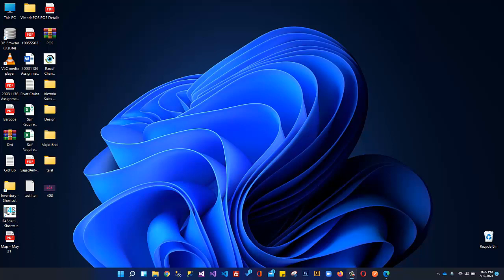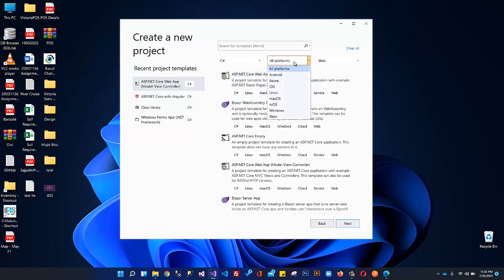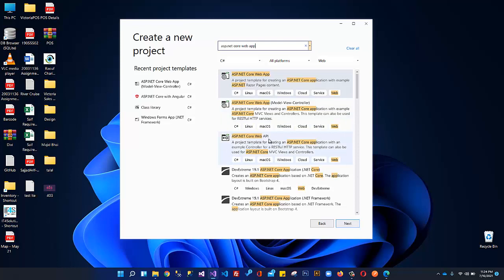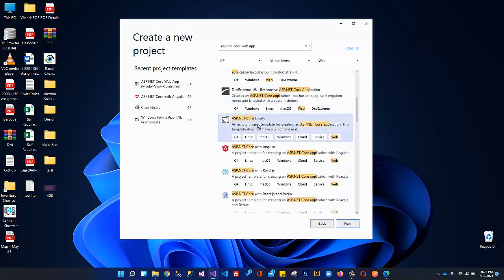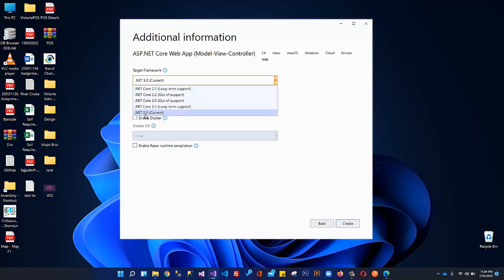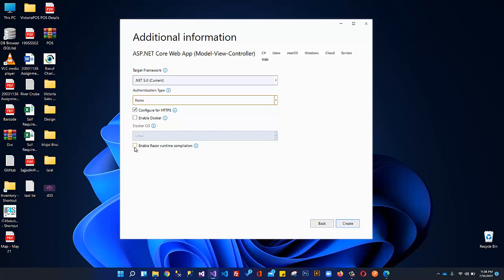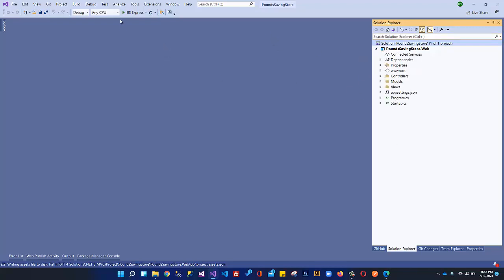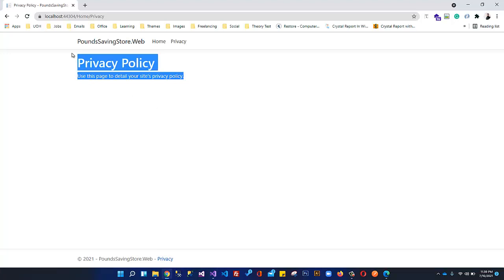Ecommerce Web Development using ASP.NET Core MVC - How to Create ASP.NET Core MVC Project in VS 2019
In this video, you will learn about Ecommerce Web App Development using .NET 5 Core MVC - Introduction of .NET 5 For ASP.NET Developers Introduction To .NET 5 For ASP.NET MVC Developers and we will develop Complete Ecommerce Web Application with Admin Panel and Customer Website.

1) Build web apps and services, Internet of Things (IoT) apps, and mobile backends.
2) Use your favourite development tools on Windows, macOS, and Linux.
3) Deploy to the cloud or on-premises.
4) Run on .NET 5.

1) Fundamentals of ASP.NET 5 MVC
2) Microsoft Entity Framework Core
3) Microsoft Identity for Authentication and Authorization
4) Repository and Unit of Work Pattern
5) Generic Repository and Specification Pattern
6) Complete Ecommerce Web Application with Admin Panel and Customer Website
7) .NET 5 WEB APIs and GitHub for Source Control
8) Deployment on Web Server